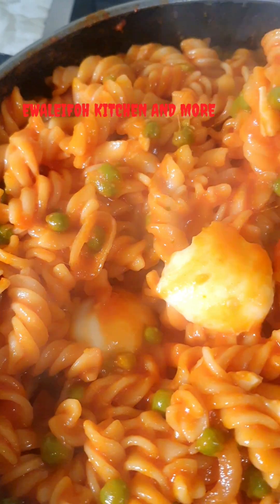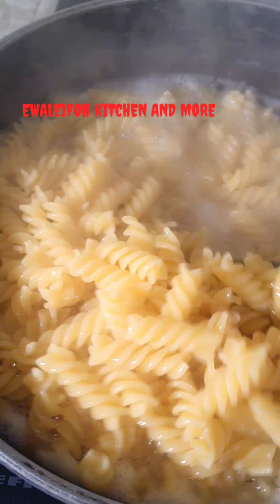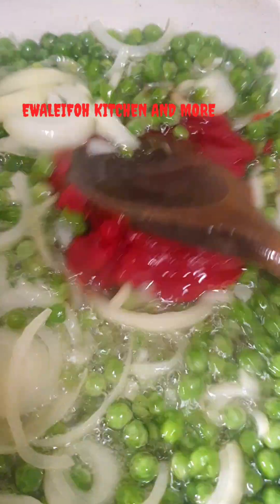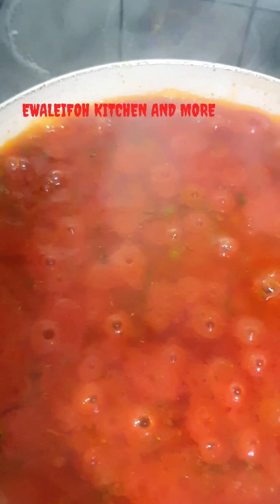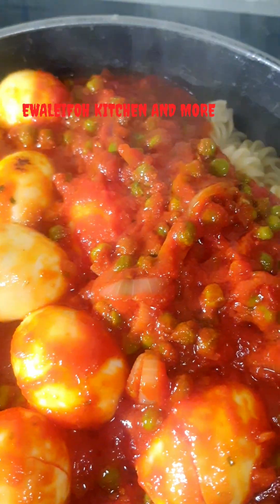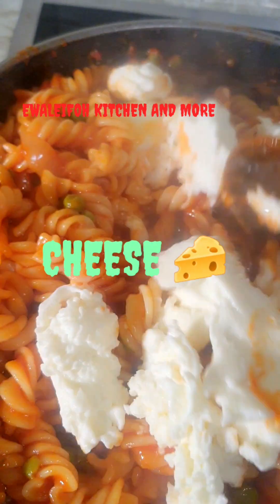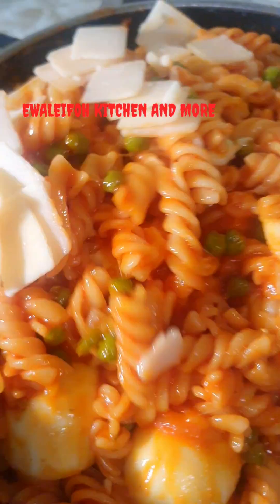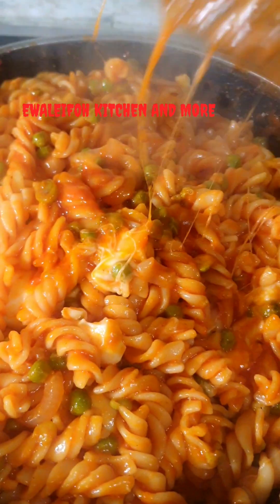Cheesy Pasta Italian recipe